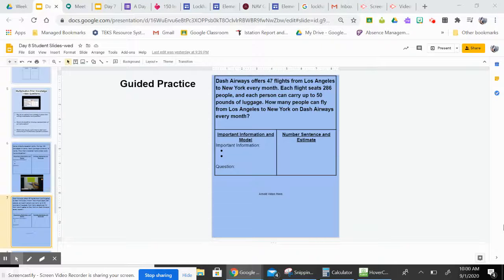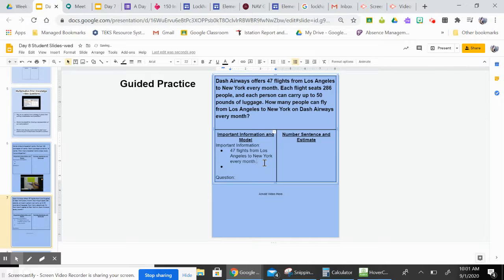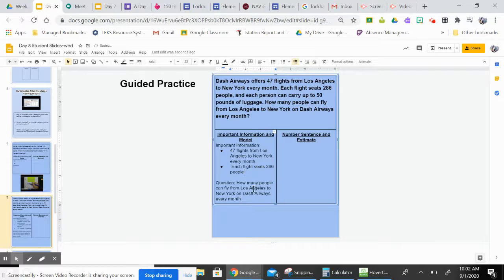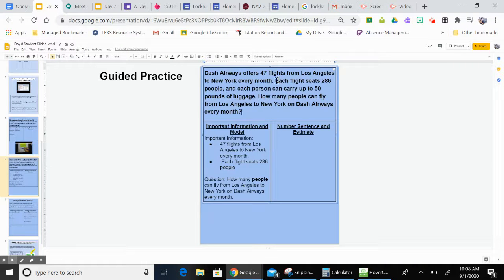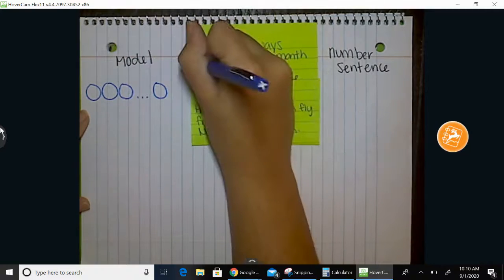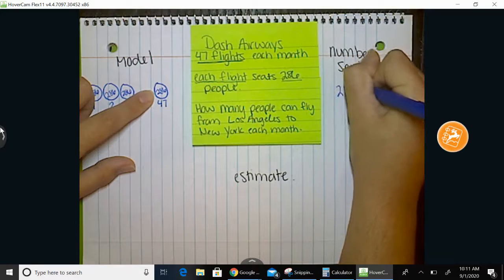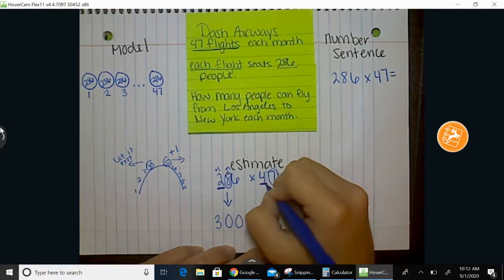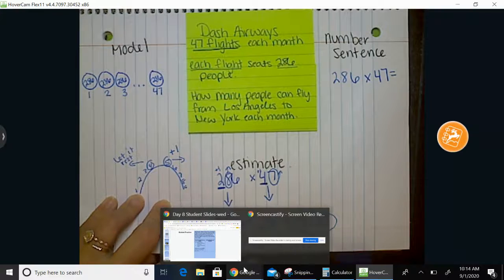Day 8 Slide 7 Guided Practice